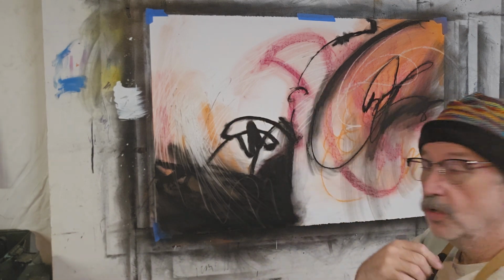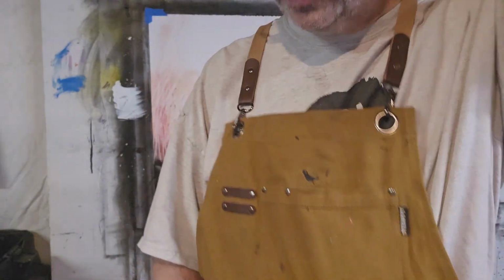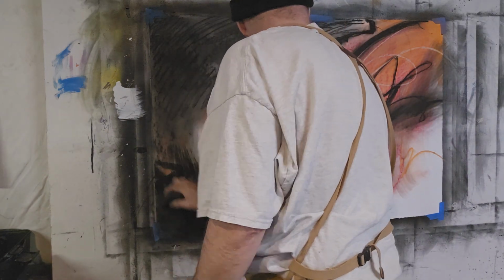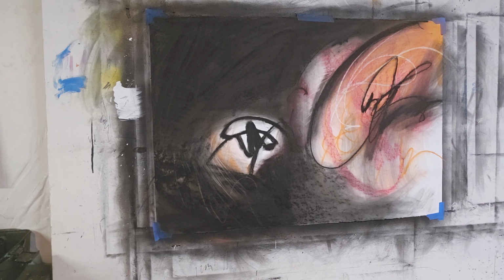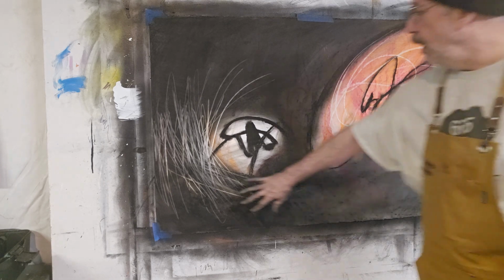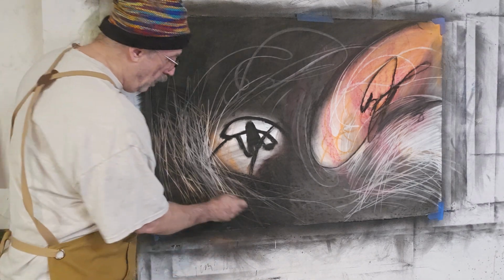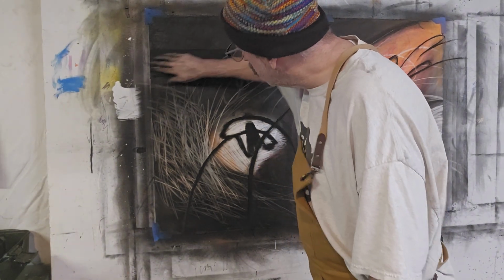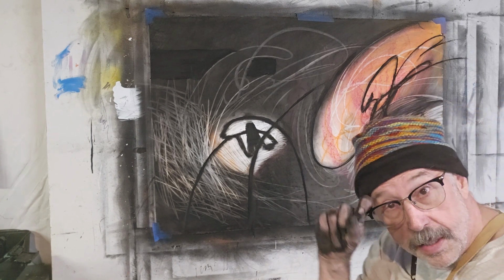Orange and red with black drawing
We are nearing the end stages of this beautiful drawing. I worked on the computer trying to figure out the darks, and I think they worked out well here. Just a few more adjustments, and we will be finished. If you have any suggestions or comments, please let me know.